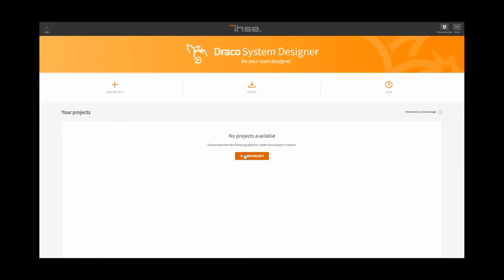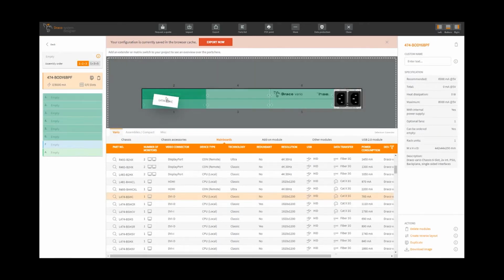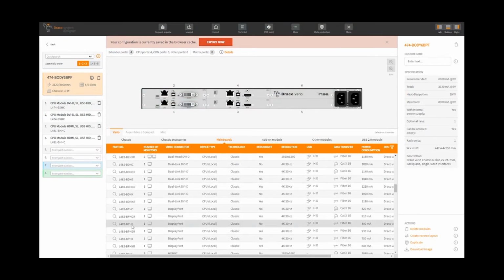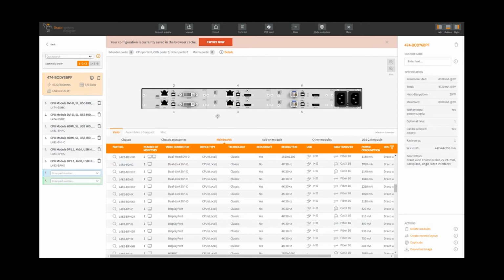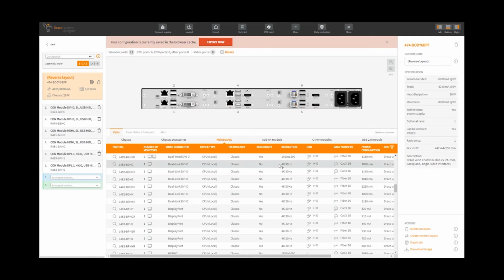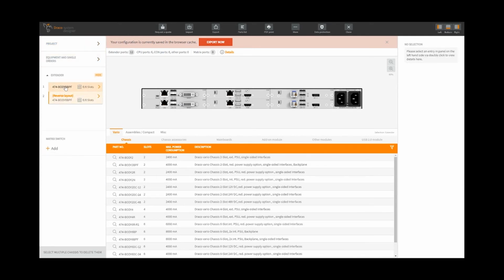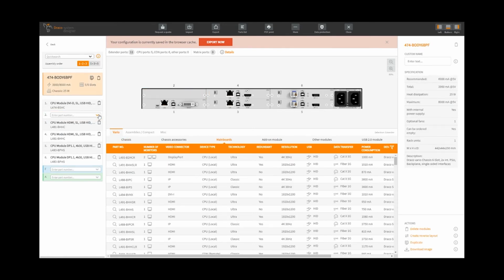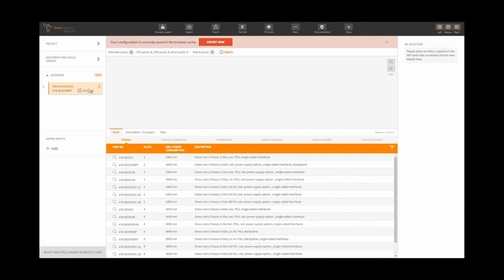IHSE KVM Extender Tutorial #2 – Reverse Layouts & Delete Modules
Explore the numerous features of our Draco System Designer for a simple & easy system configuration!

CHAPTER 2: Learn how to create reverse layouts to mirror the CPU module and the console side.